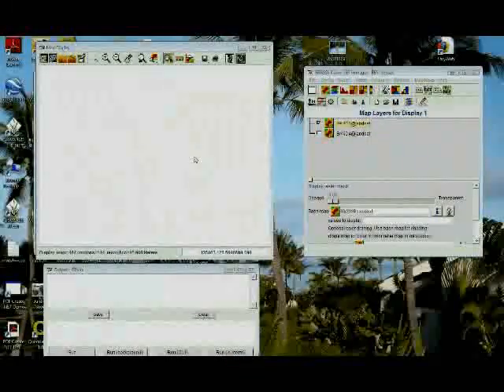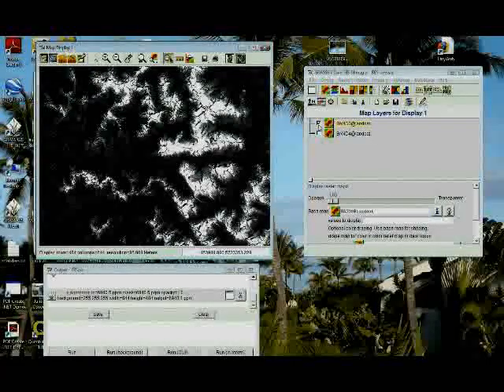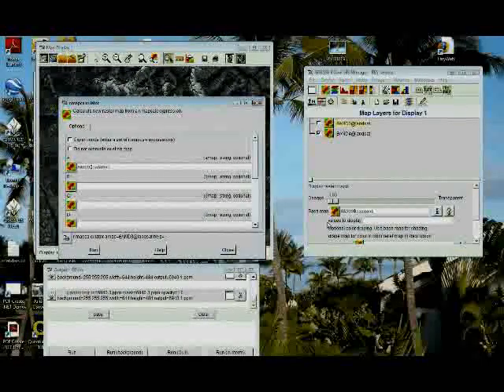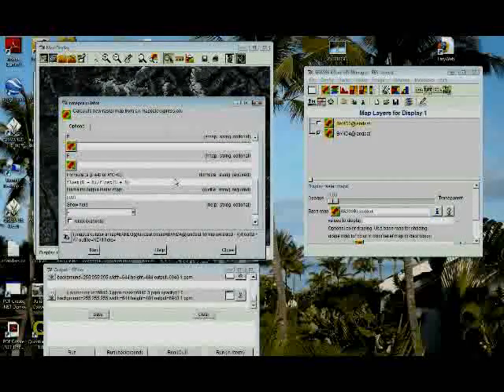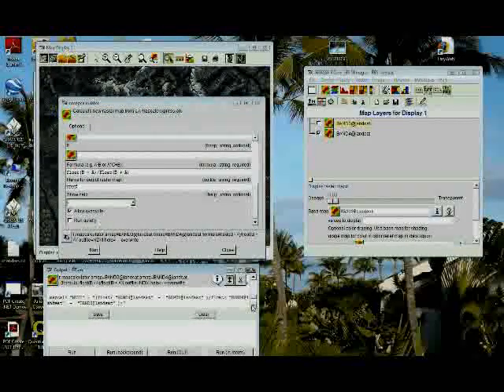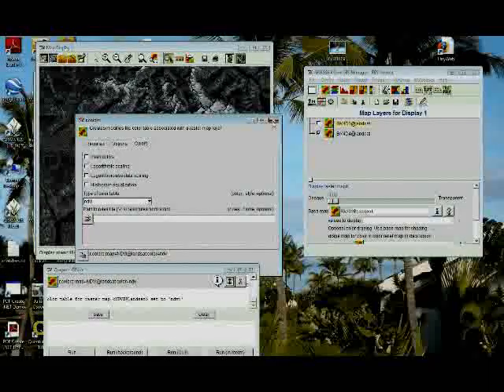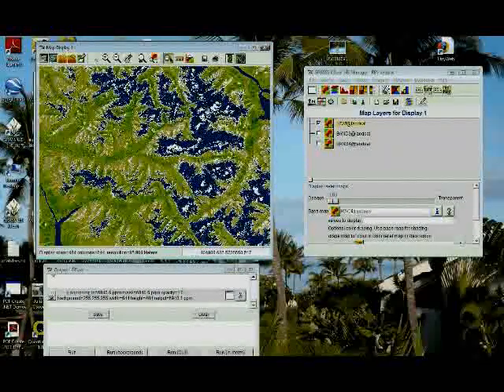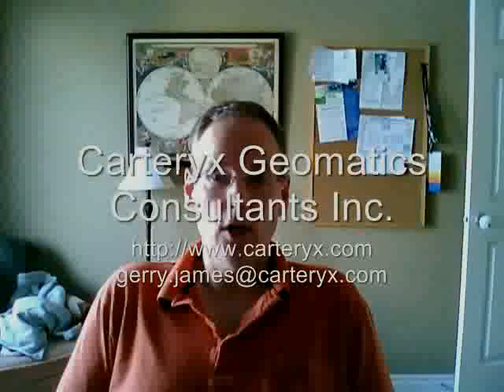Normalized Difference Vegetation Index with GRASS GIS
A brief tutorial on what an NDVI is and how to perform one with Landsat ETM+ data using GRASS GIS.